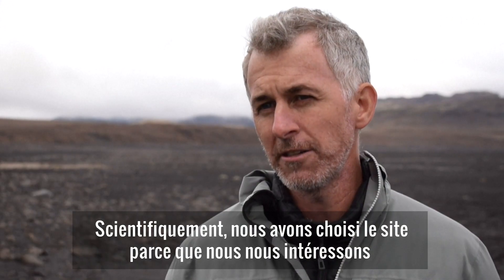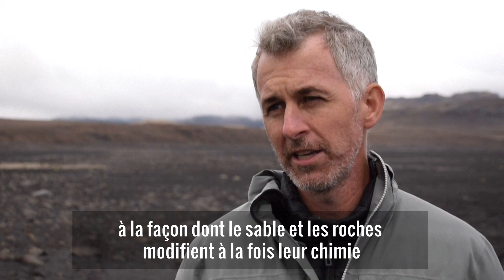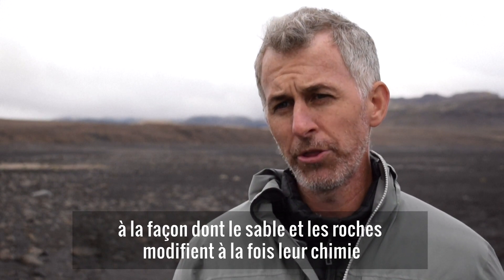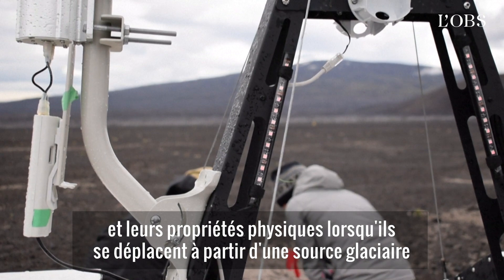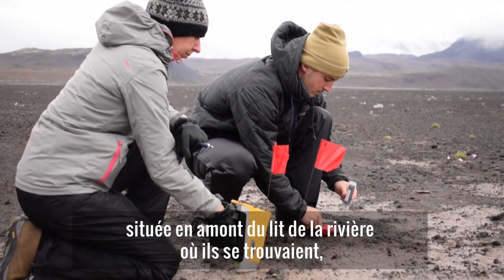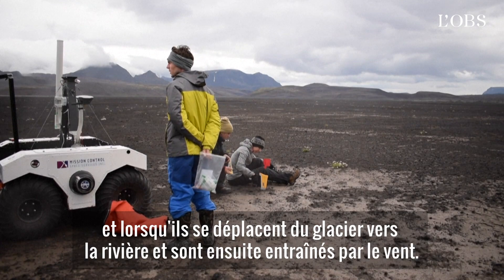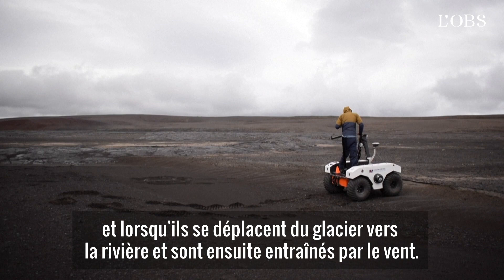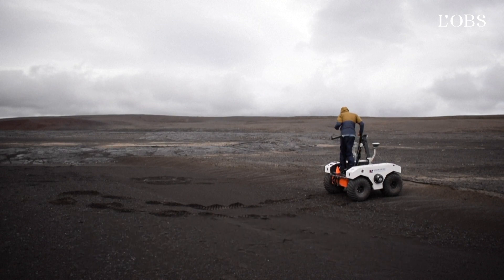La Nasa teste son astromobile pour Mars sur un champ de lave en Islande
Pour préparer la prochaine mission sur Mars prévue à l'été 2020, la Nasa a choisi l'Islande et ses champs de lave pour tester le prototype de son nouveau rover électrique, la future astromobile.

Retrouver toute l’actualité, les reportages, les enquêtes, les opinions et les débats de "L’Obs" sur notre